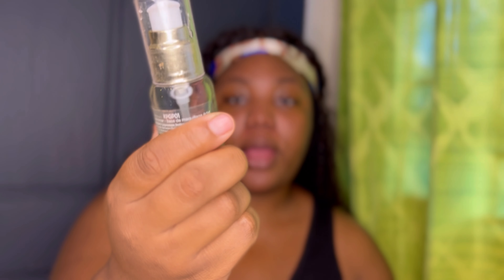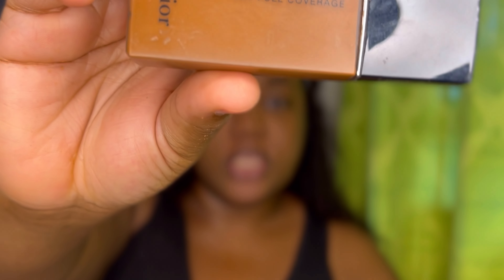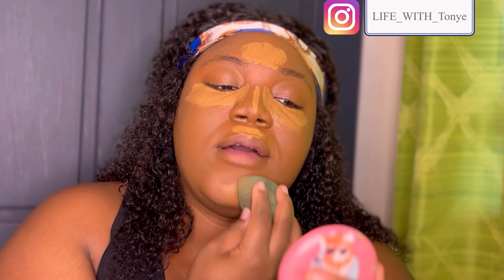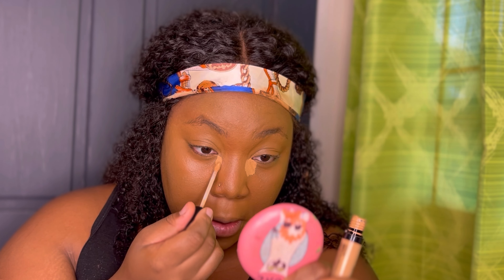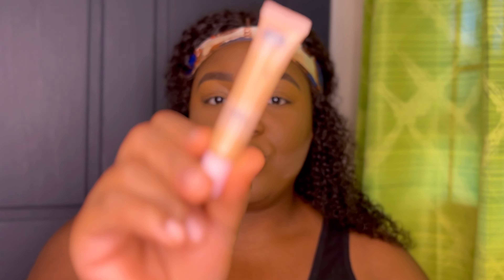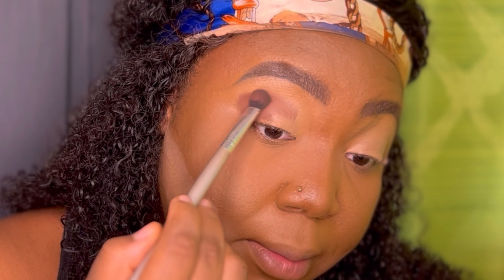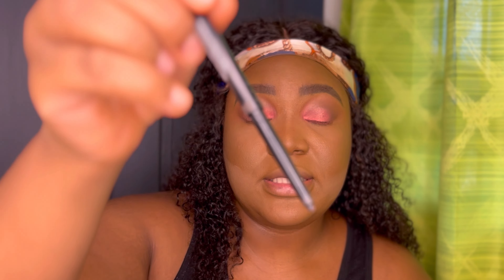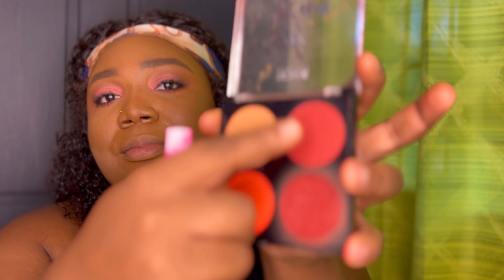SOFT PINK GLAM// MAKEUP TUTORIAL ￼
Hi guys welcome back! This is a soft makeup tutorial for any occasion. I hope y’all enjoy this video! 🥳🥰❤️